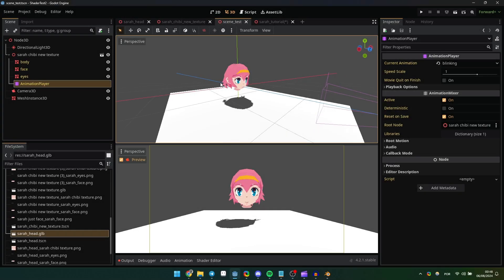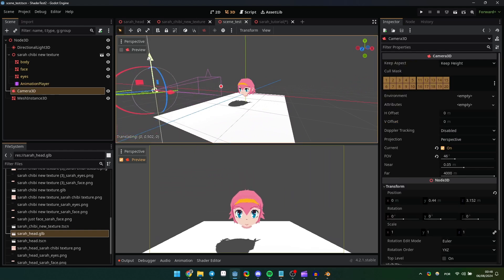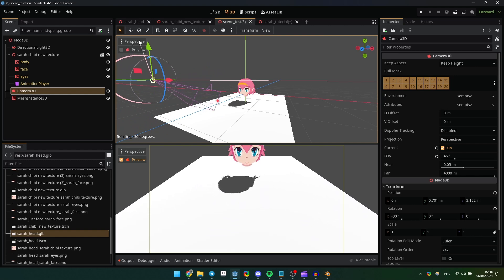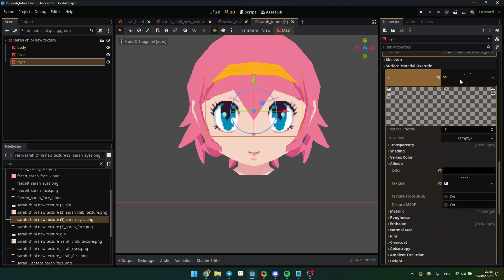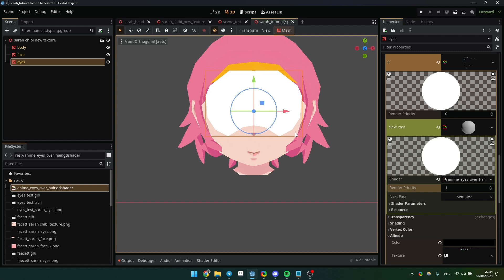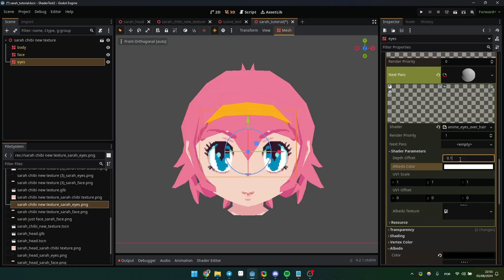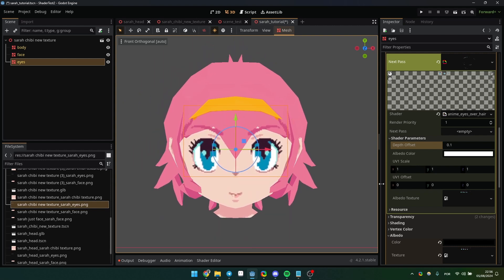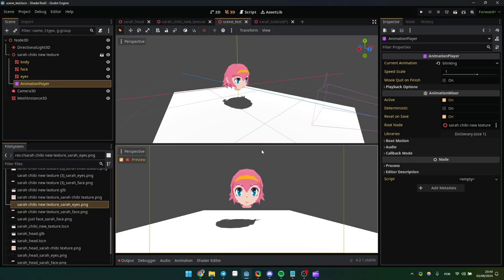Wind Waker Style Eyes Over Hair Shader in Godot 4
Hello there!

In this video, I discuss a shader that will draw one material over another, specifically replicating the way Link’s eyes and eyebrows are rendered in The Legend of Zelda: Wind Waker.

I'm happy with the result so I'm sharing the code as this is a feature many people have asked in Godot and game dev forums.

As I mentioned in the video, I just put everything together.